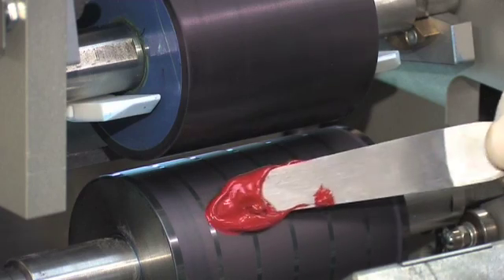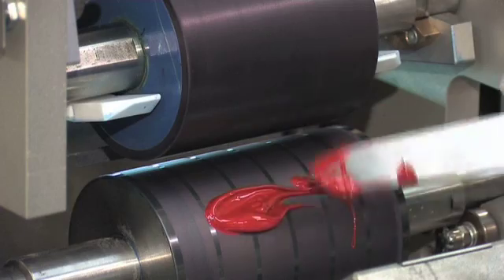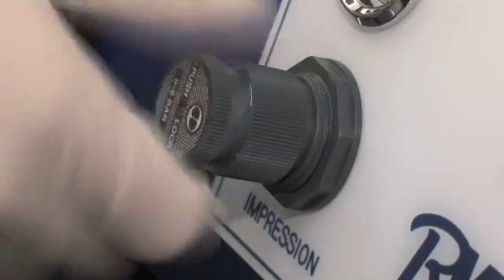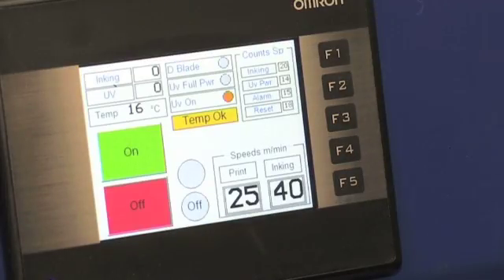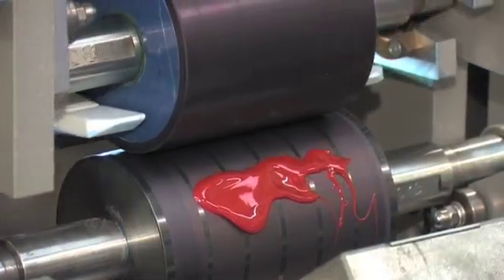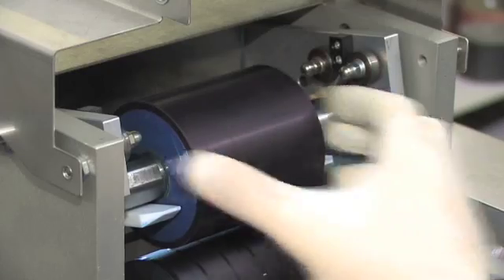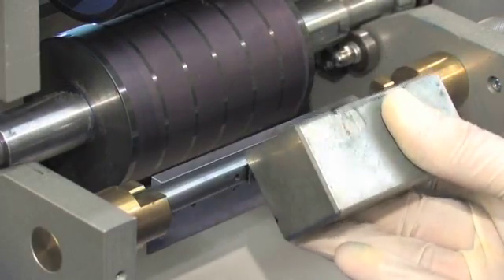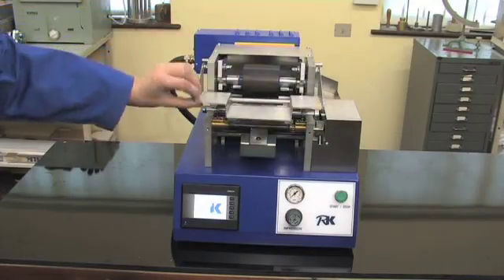RK Printcoat Instruments - Paste Ink Proofer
The RK instrument for quick, repeatable and highly accurate proofing and colour-matching of all types of litho, web-offset, letterpress inks and varnishes. The Paste Ink Proofer is unique in featuring automated operation, eliminating the need to weigh or measure ink samples.

MAIN FEATURES
• Accurate proofs produced in a single operation
• No messy weighing or measuring of inks, unlike other proofers
• Two inks may be proofed simultaneously for comparison
• Complete inking/proofing/cleaning cycle only 2-3 minutes
• Multiple proofs easily obtained using any substrate
• Reduces press down-time